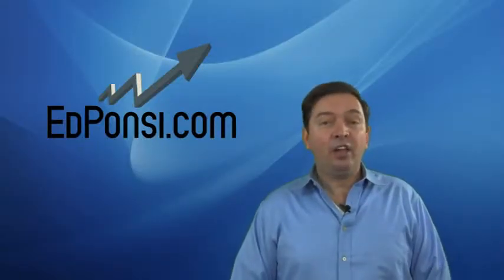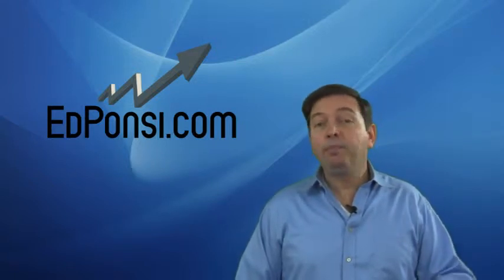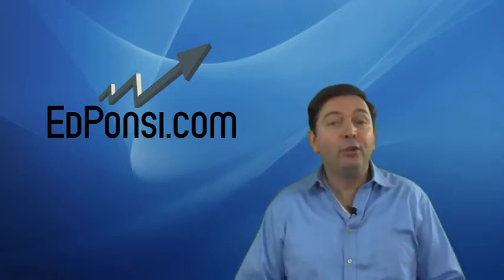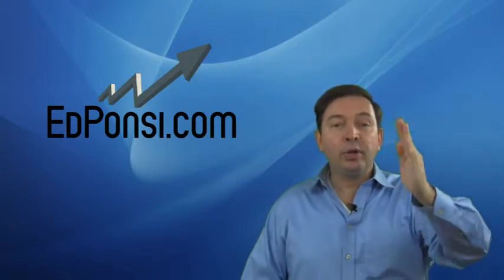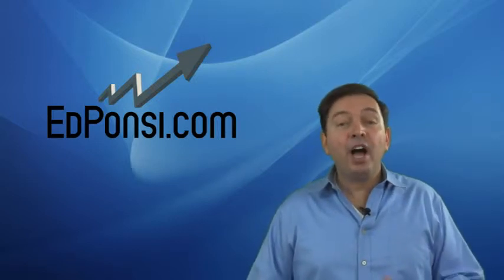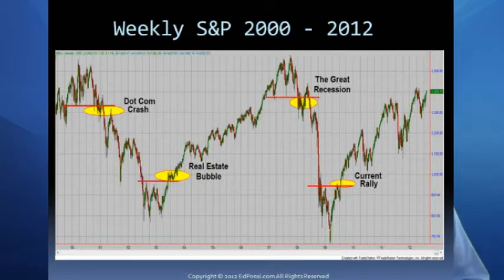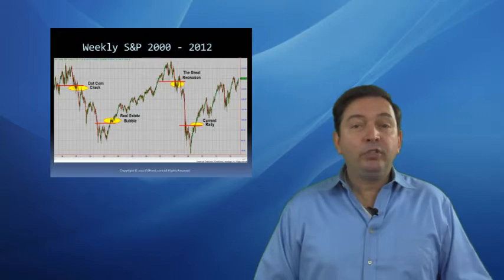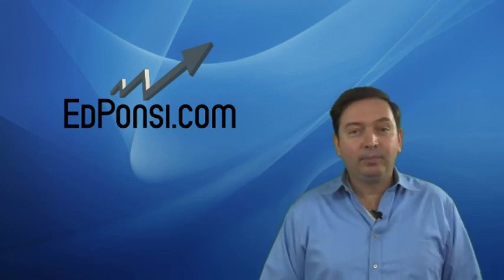Section 2 Part 2 Technical Analysis Trend Following